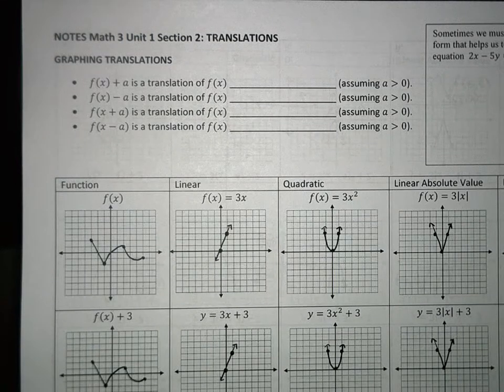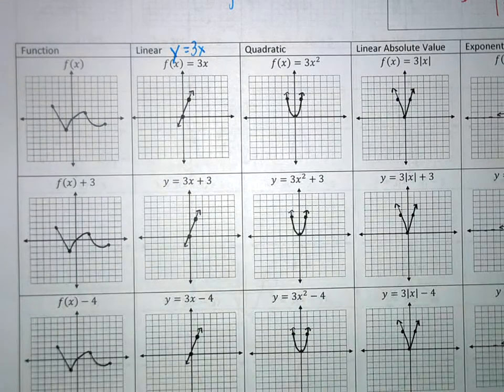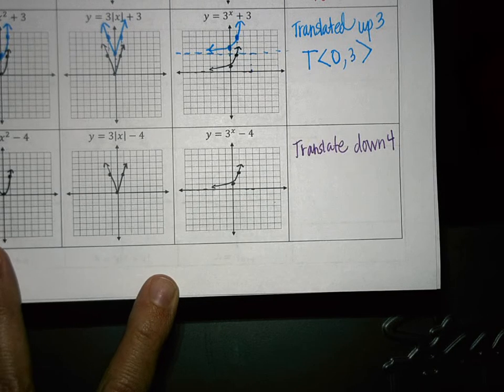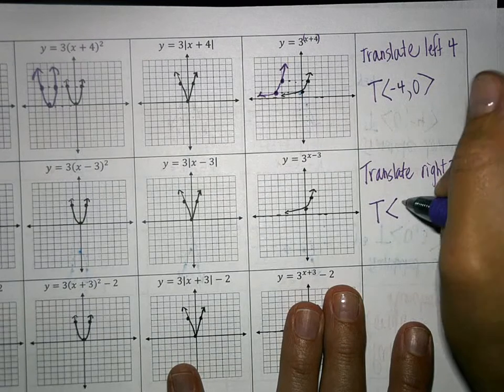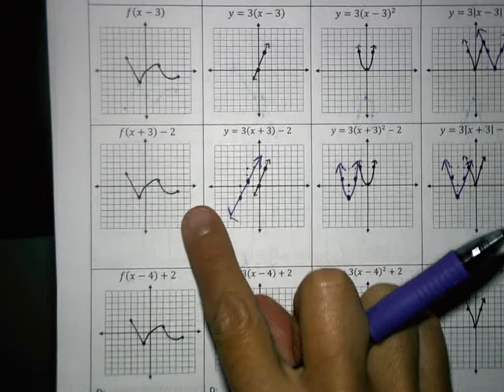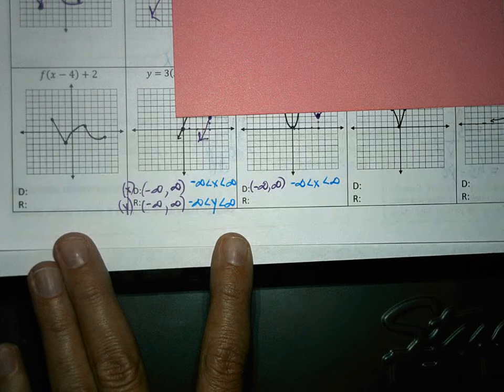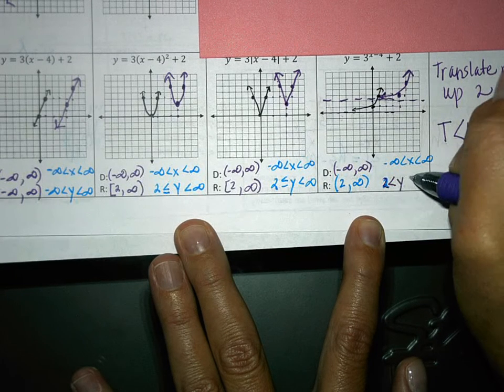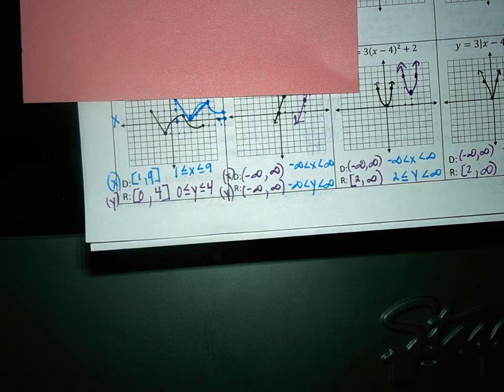Math 3 Unit 1 Section 2 Translations